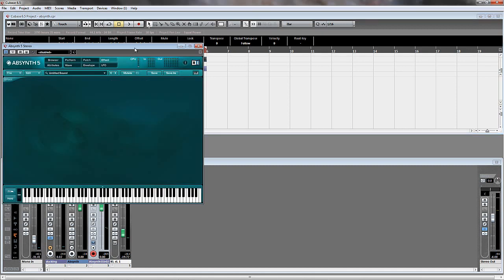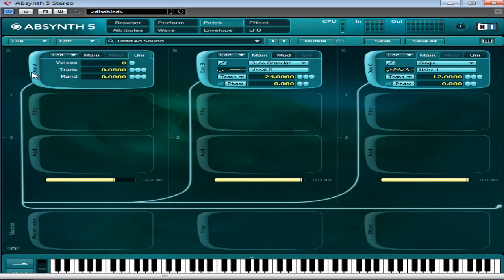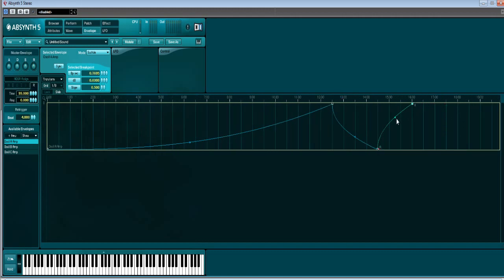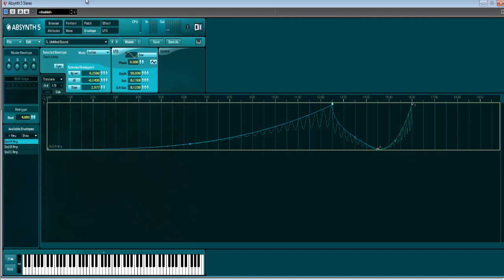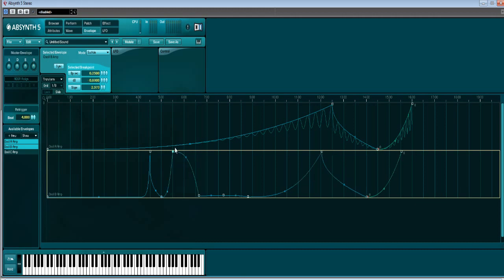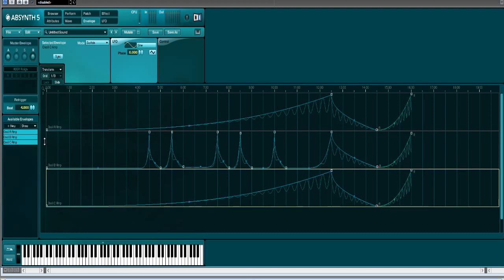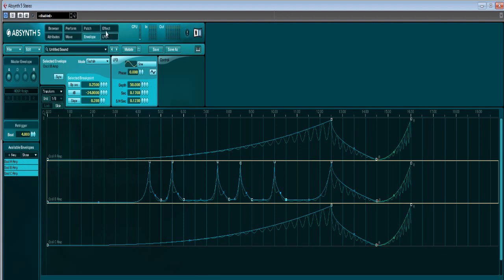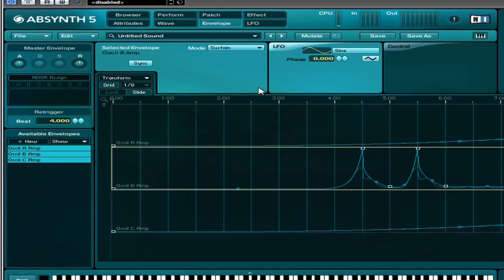Absynth - How To Create Evolving Soundscapes - How To Tutorial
In this tutorial, The Birth Of An Evolving Soundscapes in Absynth i show you how I start the process of creating soundscapes.

Absynth is extremely versatile for these types of sounds and we will be relying heavily on the envelopes to create these Evolving Soundscapes in Absynth.

I create a basic nondescript sound using 3 oscillators.  This is just a run of the mill sound to give us something to work with in these initial videos.

We add a filter later on to the 3rd oscillator to add some interest to its primary basic sound.

We then start by only using the oscillators AMP (amplitude) envelopes to control the amplitude of the three oscillators over time.

We also add effects to oscillators B and C to make these stand out somewhat from the overall density of the sound.

Finally in Evolving Soundscapes in Absynth we add an LFO (low frequency oscillators) to the envelopes different sections for depth and speed interest making the sound move somewhat and retain interest over time.